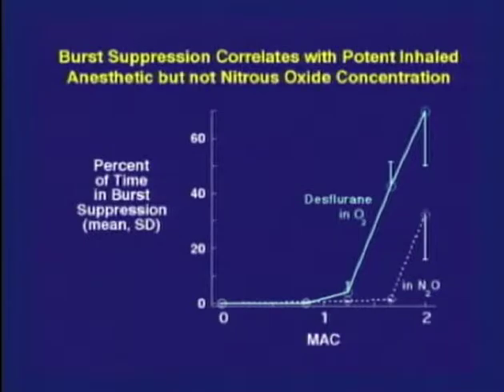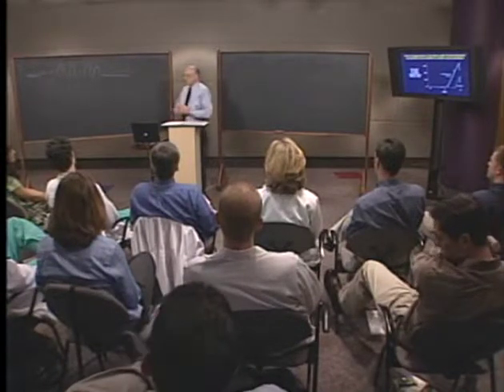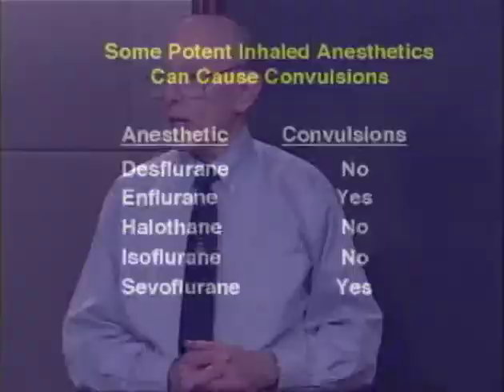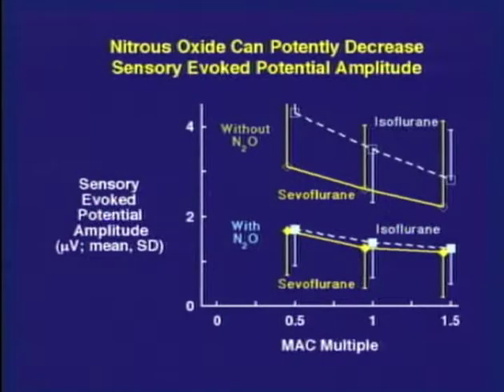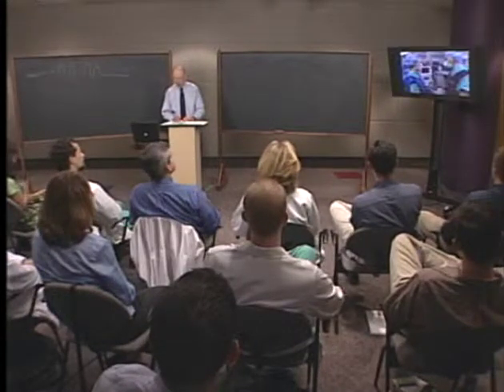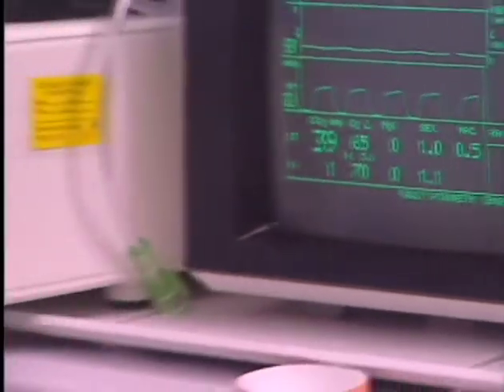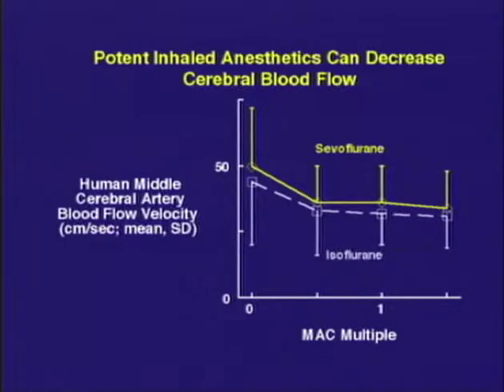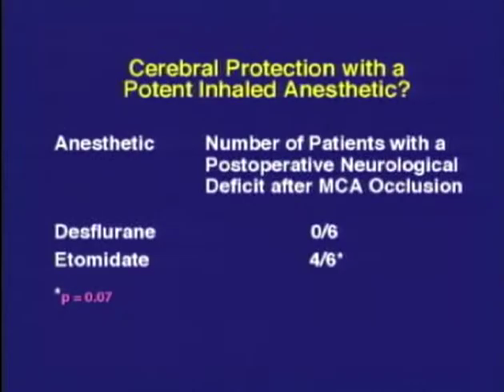Chapter 10 CNS Effects